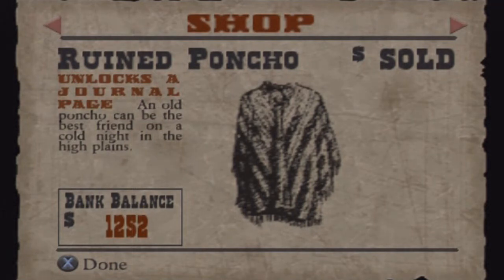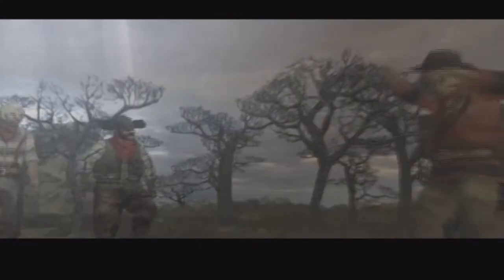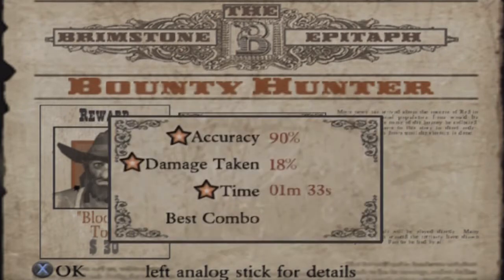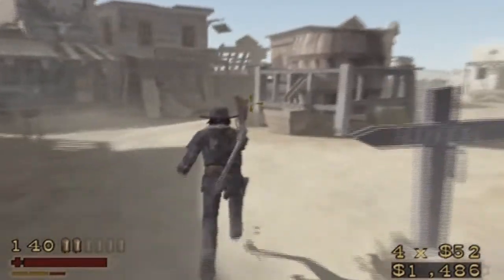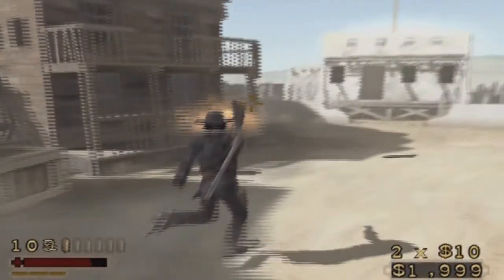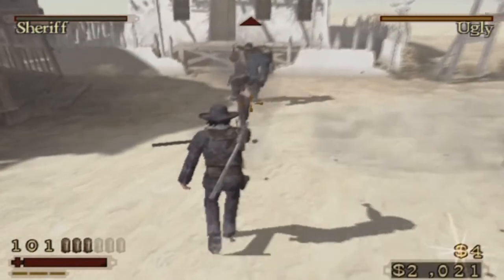Nostalgic Gaming Series - Episode 15 | Red Dead Revolver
This game set the stage for the Red Dead series. It features over 12 different weapons to choose from, over 4 different playable characters and challenging bosses to face! There is a really unique co-op mode that I didn't get to cover in this video, but if you have the game I highly recommend playing some co-op with a friend.